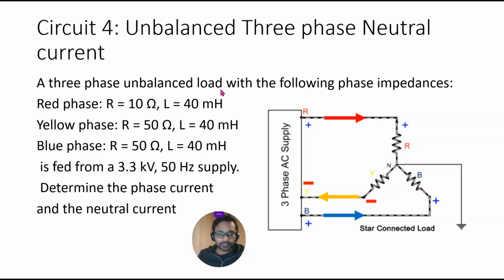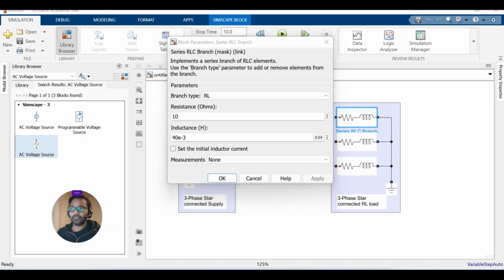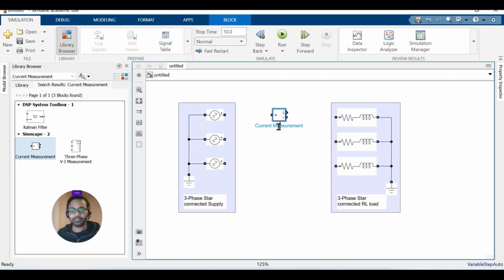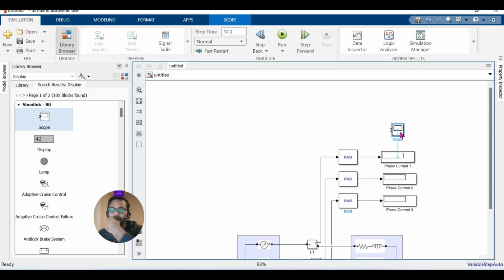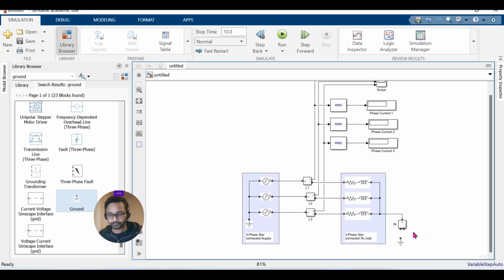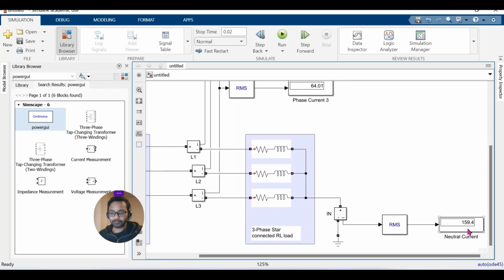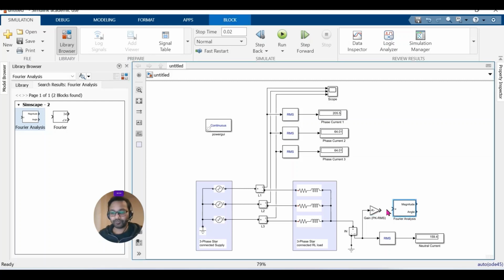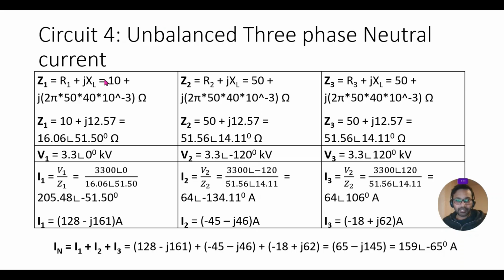Simulink 4. Three Phase Un-Balanced Circuit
This Video series is on using MATLAB Simulink for implementing different electrical circuits. In this video, a 3-phase unbalanced electrical circuit is implemented on Simulink. The measurement results from simulink is also verified through calculation.